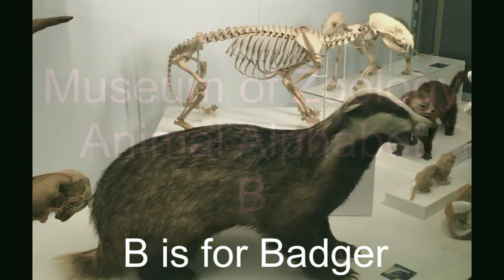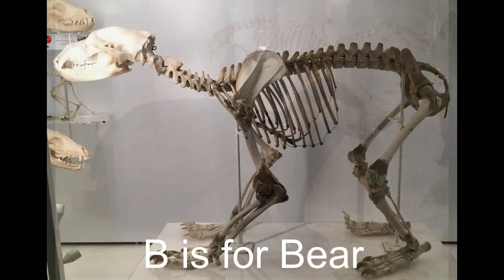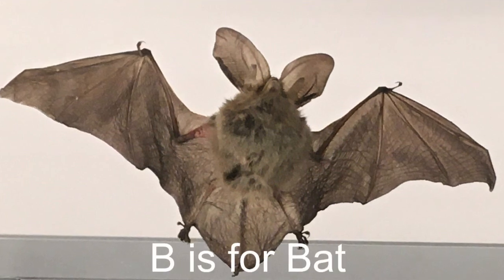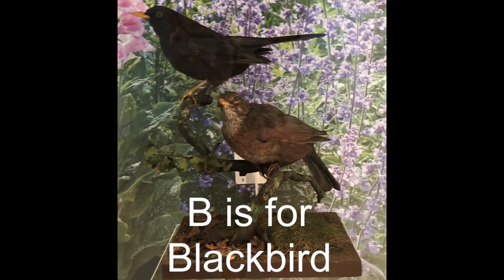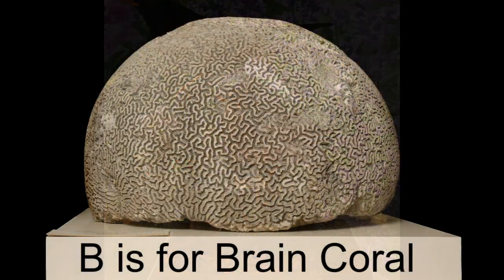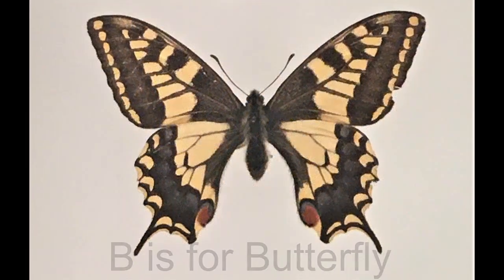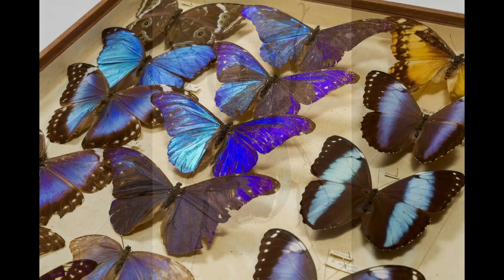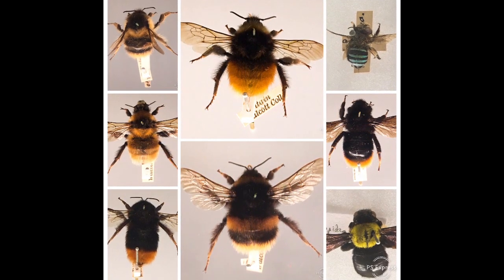Animal Alphabet B is for Badger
Tour the Museum of Zoology and make an animal alphabet with us. In this episode we explore the animals that start with the letter B.
B is for:
Badger
Bear
Bat
Blackbird
Brain Coral
Butterfly, Beetle and Bee.